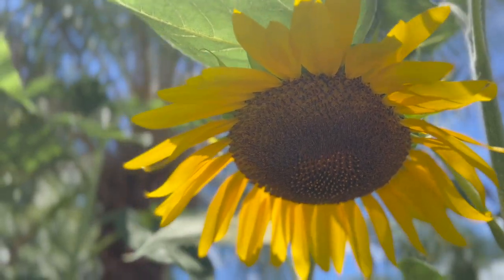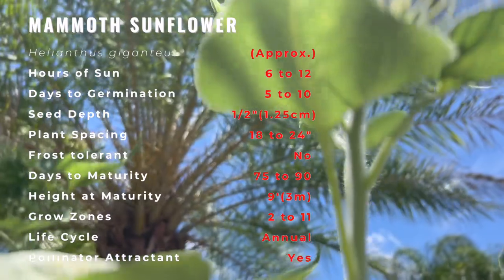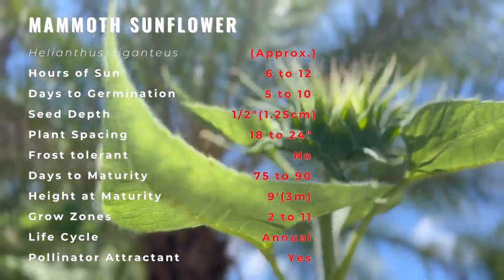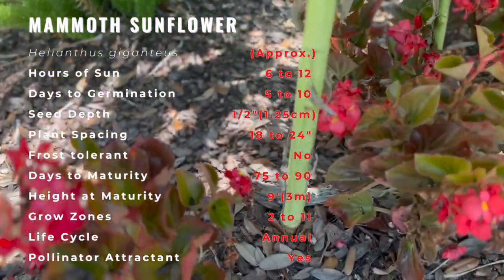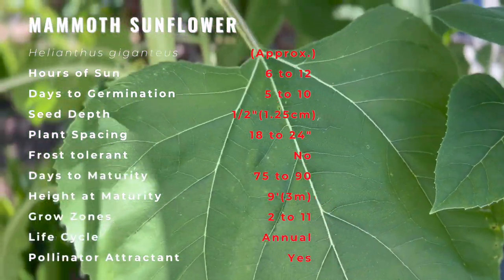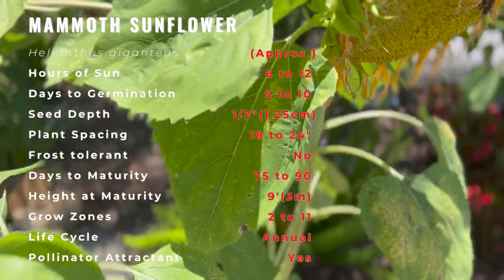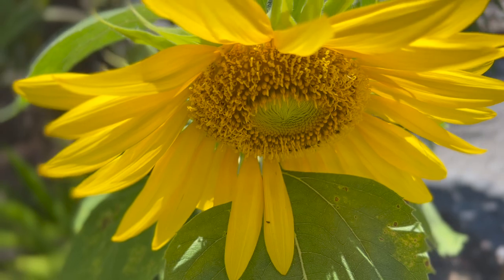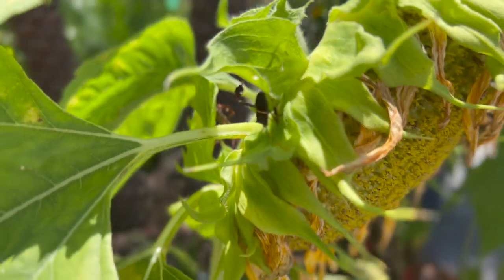MAMMOTH SUNFLOWER Growing and Caring Tips! (Helianthus giganteus)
In this video we will walk you through the history, description, companions, growing preferences and uses of Mammoth Sunflower. Here is quick summary on what we are going to cover in this video:

Latin name: Helianthus giganteus
Hours of sun: 6 to 12
Days to Germination: 5 to 10
Seed Depth: 1/2
Plant Spacing: 18 to 24"
Frost tolerant: no
Days to maturity: 75 to 90
Height to maturity: 9 to 12'
Grow Zones: 2 to 11
Life Cycle: Annual
Pollinator Attractant: Yes